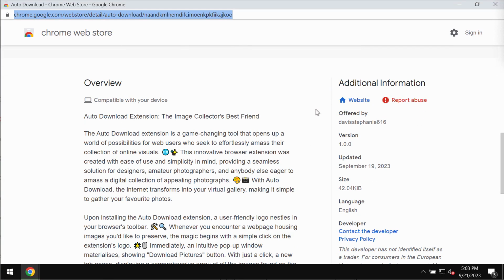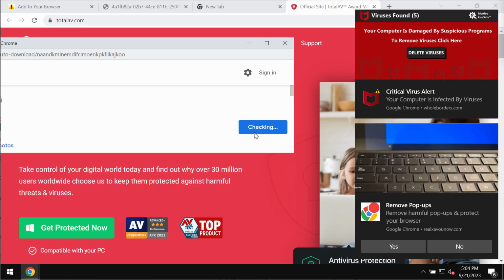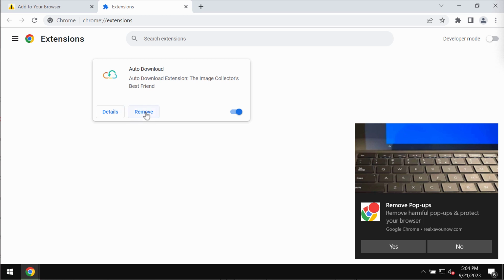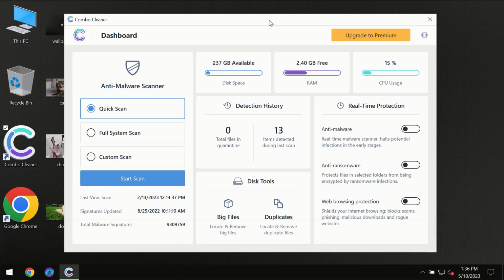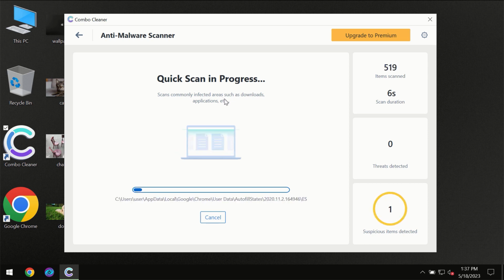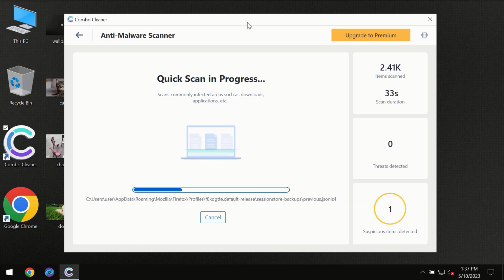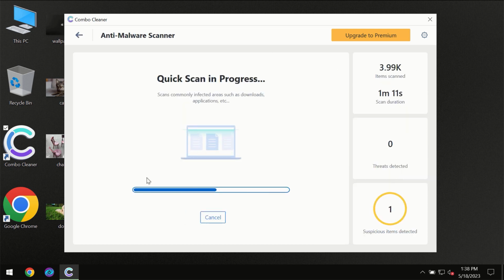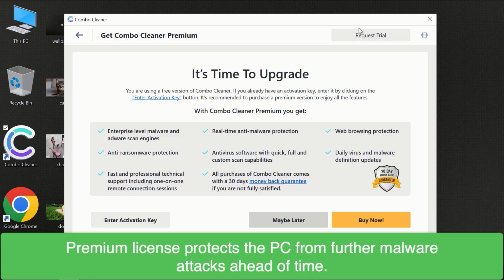Auto Download adware-type extension removal.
Auto Download is an adware-type extension. It attacks Google Chrome and other browsers. Once installed, it starts to display the huge portion of really annoying ads not related to the sites that you visit. Don't interact with them! Get rid of this extension with Combo Cleaner Antivirus via the official or, optionally, follow the manual tips given in the video.